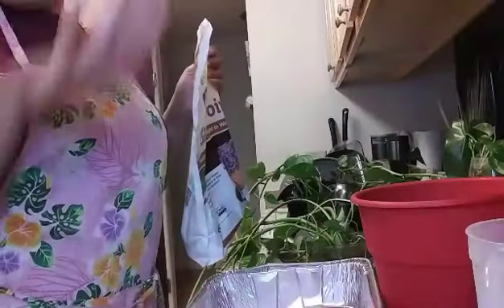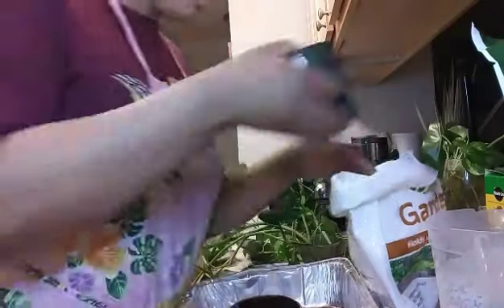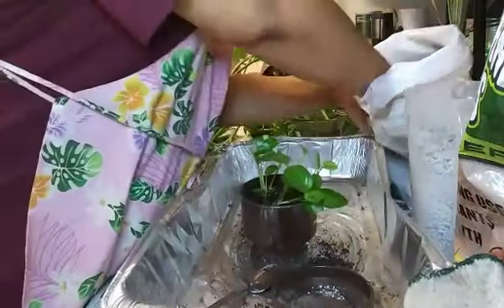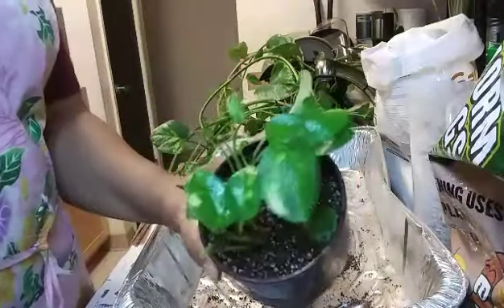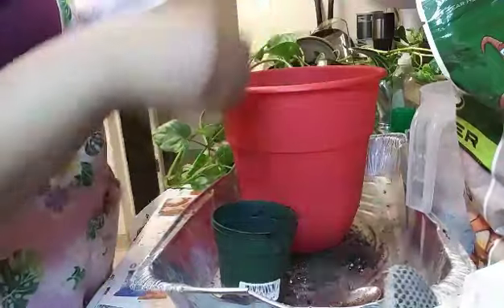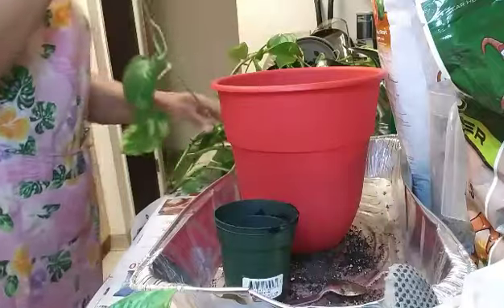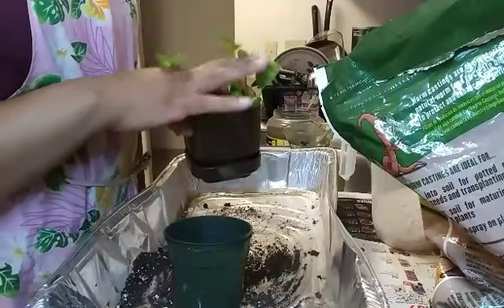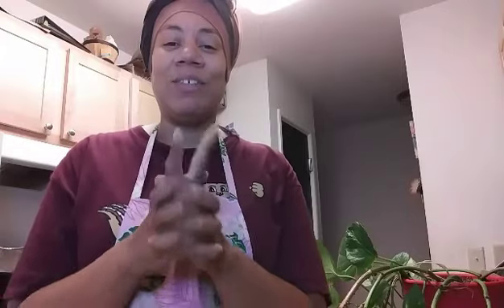PLANT WITH ME! A POTHOS RESCUE!❤